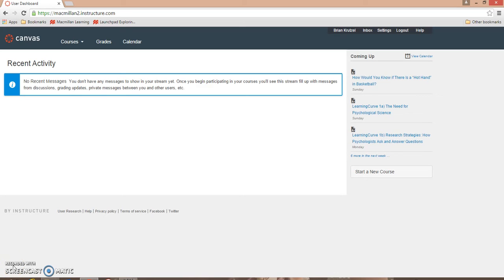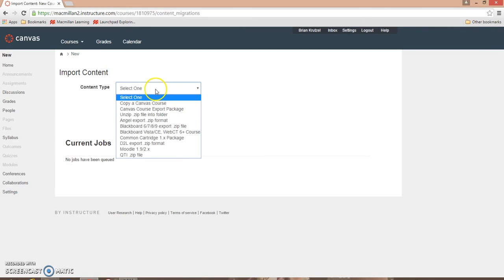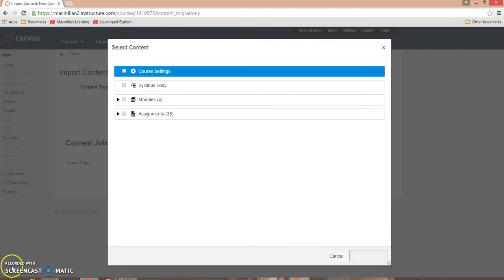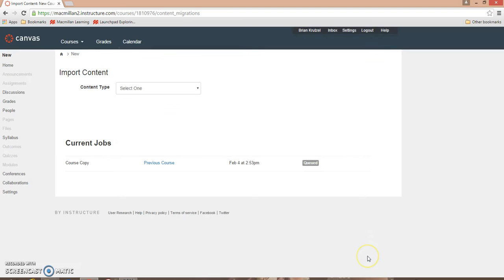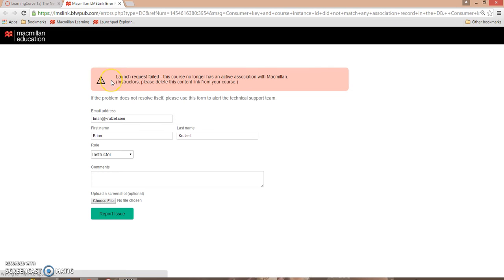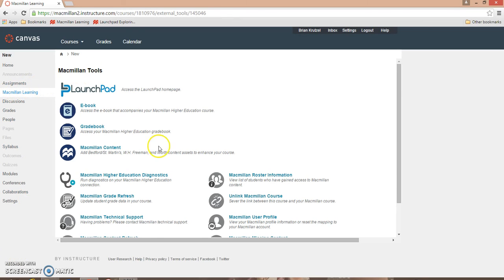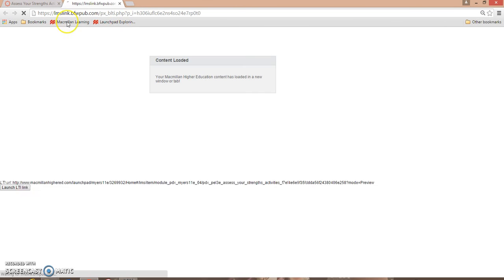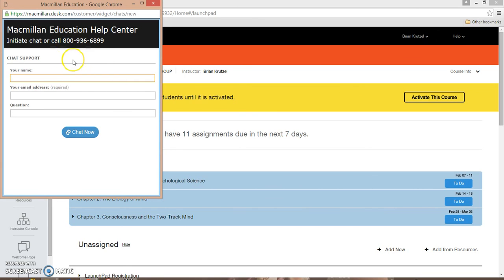Copying LaunchPad Content to a new Canvas Course